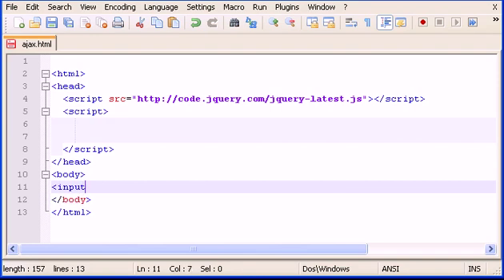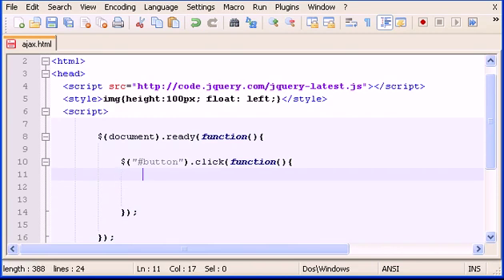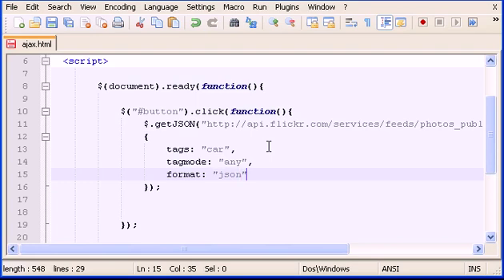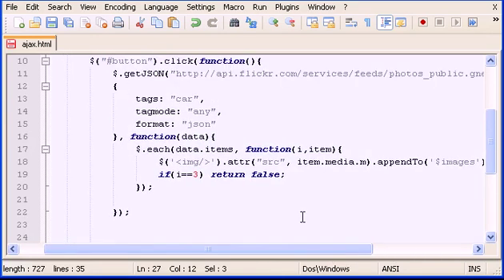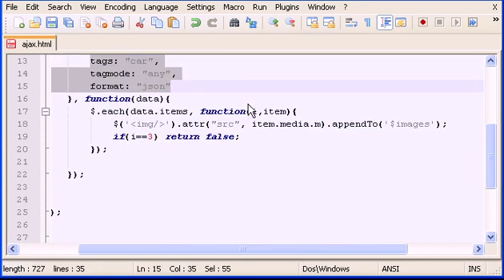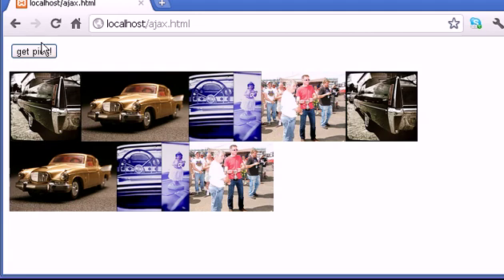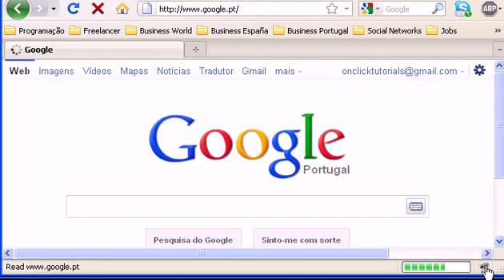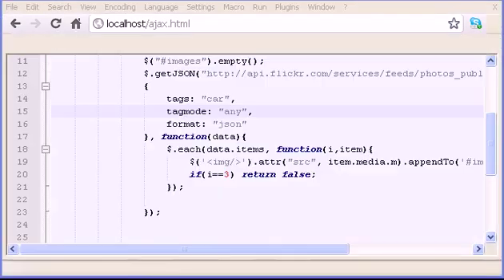getJSON Method with Flickrs API